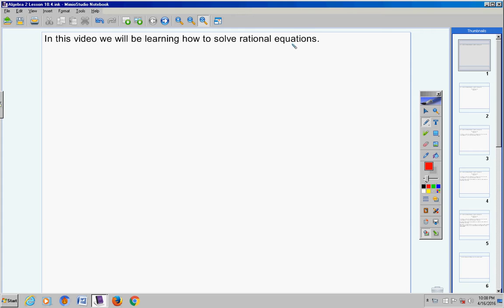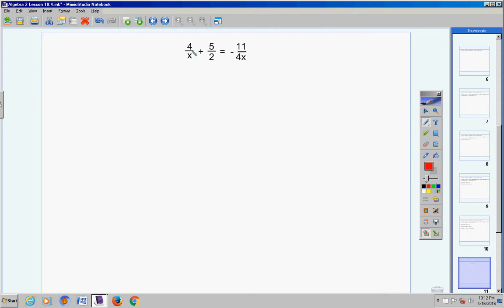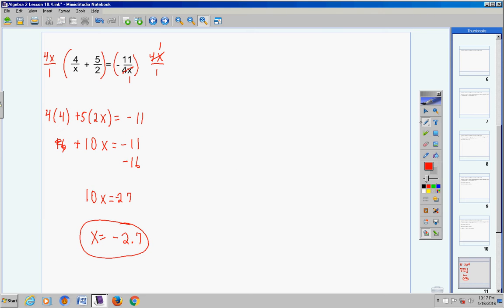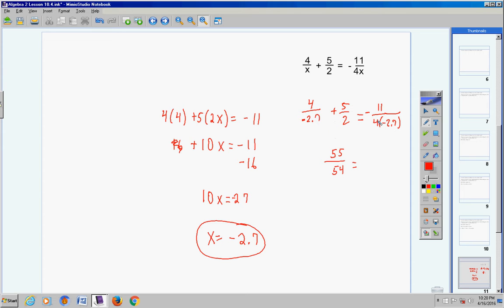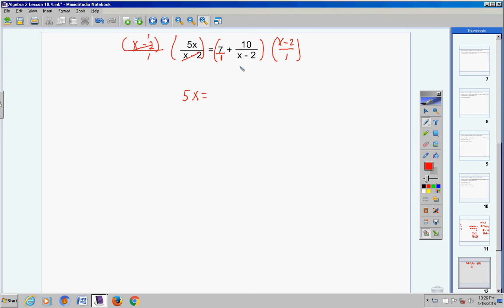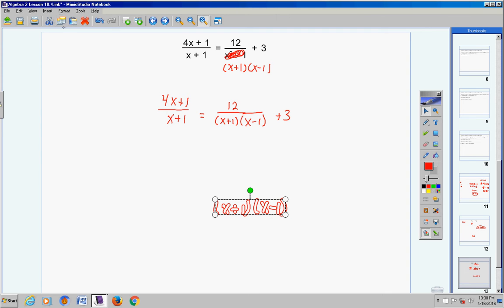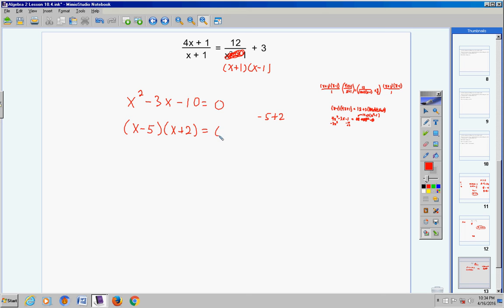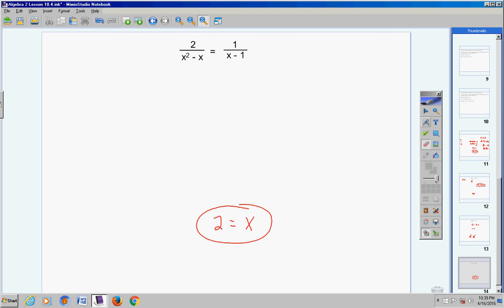Algebra 2 Lesson 10.4